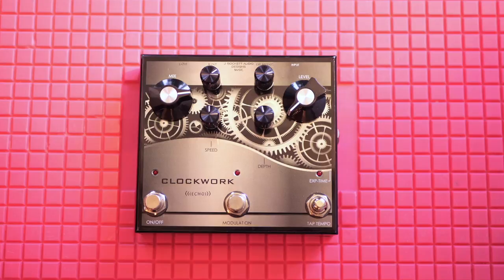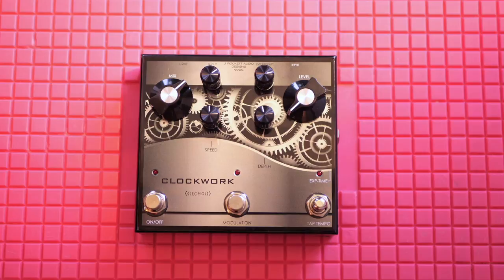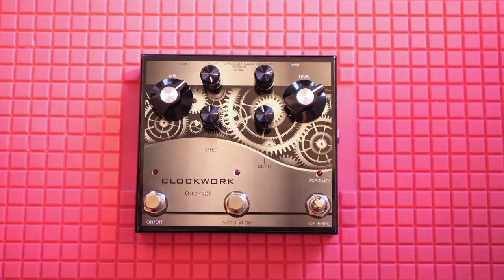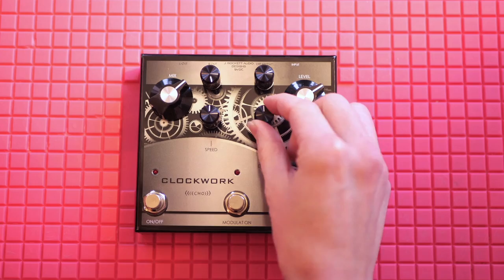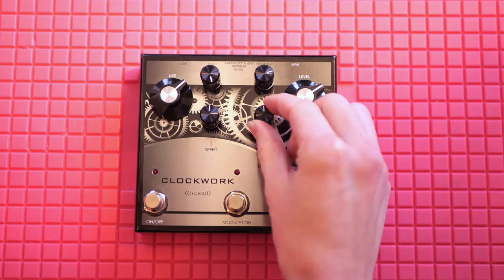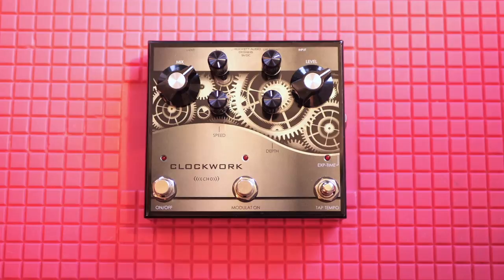J. Rockett Audio Designs Clockwork Echo Demo - First Look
Witness @JRockettAudio' beautiful homage to the Deluxe Memory Man that dishes the delay and the dirt. (Vanessa performs as VAVÁ. Follow her on IG at @vavaenvivo and listen